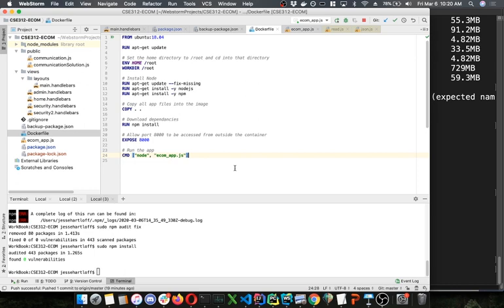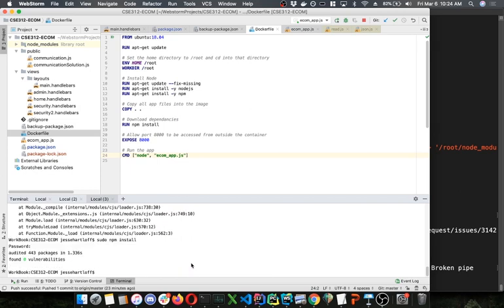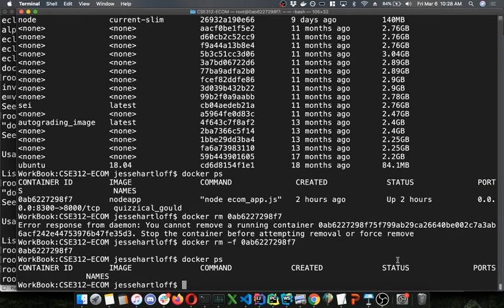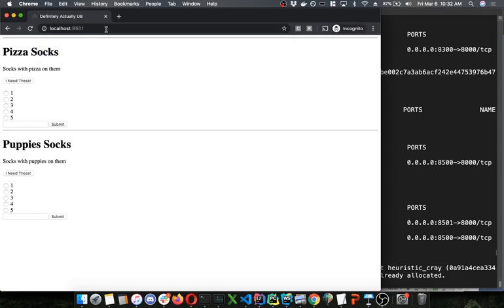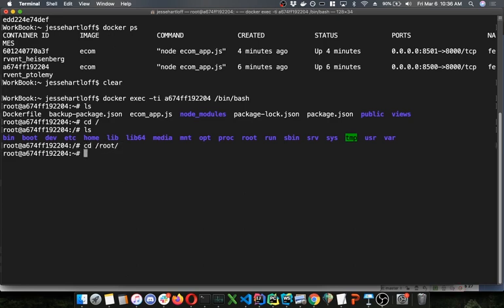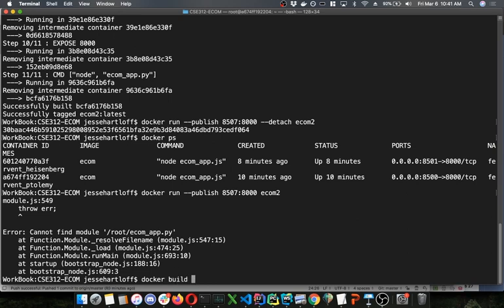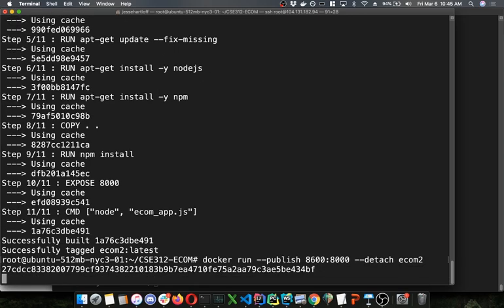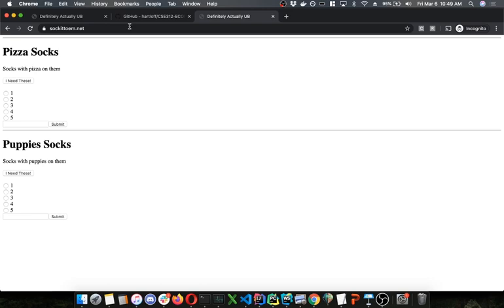[CSE 312] Lecture 17: Docker Deployment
Topics covered: deploying with Docker